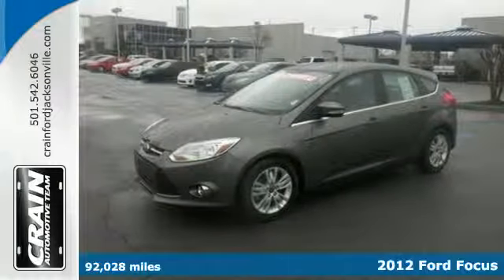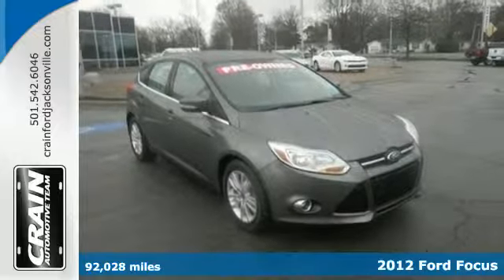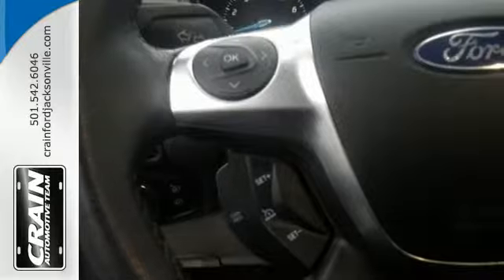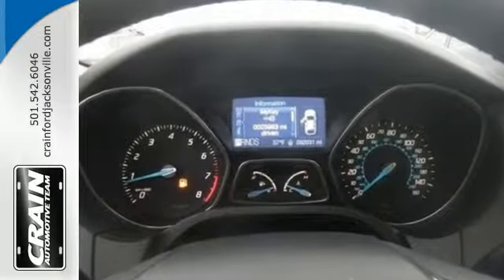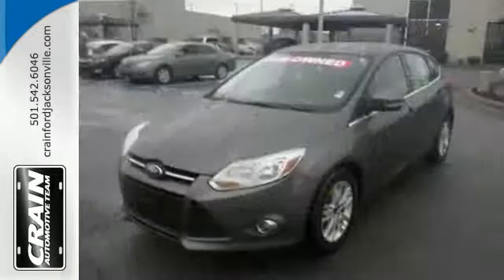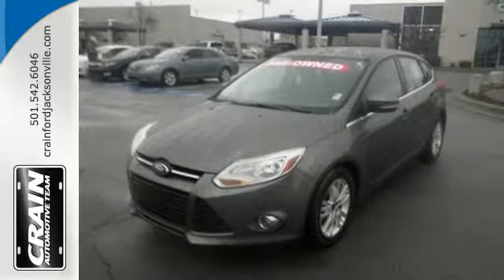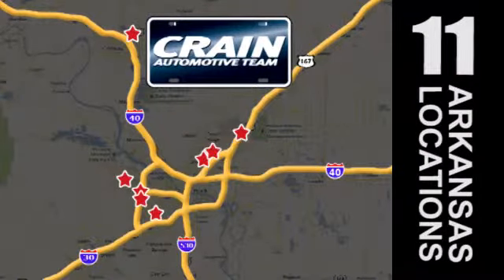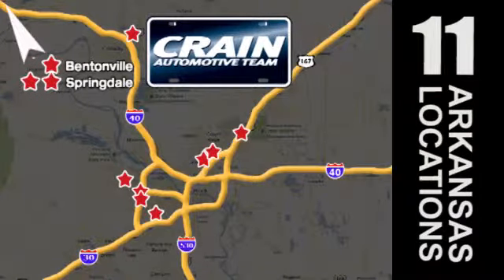2012 Ford Focus Little Rock AR Jacksonville, AR 4JC3104C - SOLD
Year: 2012
Make: Ford
Model: Focus
Trim: SEL
Engine: 2.0L 4-Cyl Engine
Transmission: Automatic
Interior: Gray
Mileage: 92028
Stock #: 4JC3104C
VIN: 1FAHP3M23CL190719
Crain Ford Jacksonville is pleased to be currently offering this 2012 Ford Focus SEL with 92,028 miles. The greater your fuel-efficiency, the less your carbon footprint. And with exceptional MPGs, this Ford Focus treads ever so lightly on Mother Earth. There is no reason why you shouldn't buy this Focus SEL. It is incomparable for the price and quality. There are many vehicles on the market but if you are looking for a vehicle that will perform as good as it looks then this Focus SEL is the one! More information about the 2012 Ford Focus: The new Ford Focus is a small car that offers a number of features otherwise seen in larger or more luxurious vehicles. For instance, the Focus is also the first vehicle in its class to offer Active Park Assist, which can actually guide and steer the car into a parking space if the driver moderates speed with the brake. It's also the first small car to offer Ford's new MyFord Touch system, which relies on a sophisticated touch-screen system and has advanced voice-command features and can even provide wifi for the car and the area surrounding. Technology aside, the new Focus stands out from the class for its excellent handling and poise, sporty driving feel, and impressive fuel economy. This model sets itself apart with sleek, charismatic new style, World-first small-car technology like Active Park Assist and MyFord Touch, fuel-efficient powertrains, handling and poise, and choice of hatchback or sedan Every new and pre-owned vehicle is backed by the Crain Commitment, including our 100% low price guarantee, a 100 hour love it or leave it exchange policy, and a 100 year 100,000 mile warranty. The Crain Team's Got 'Em!

Address:
1800 School Drive